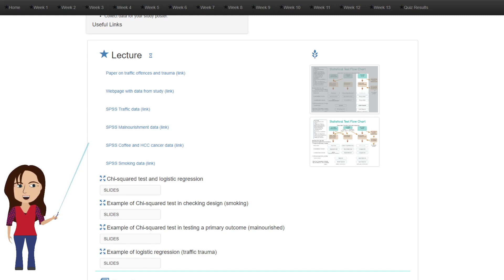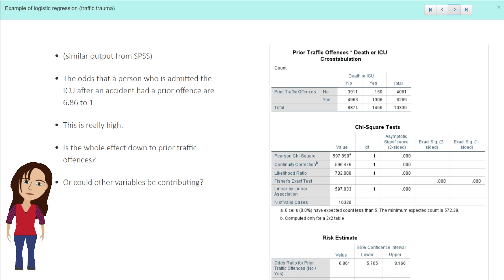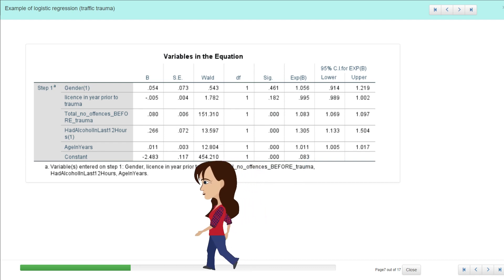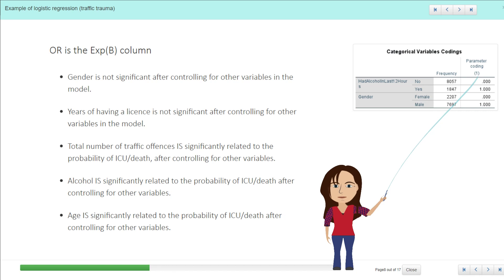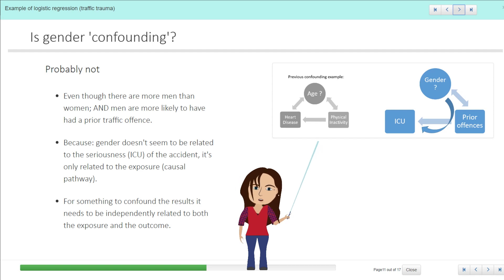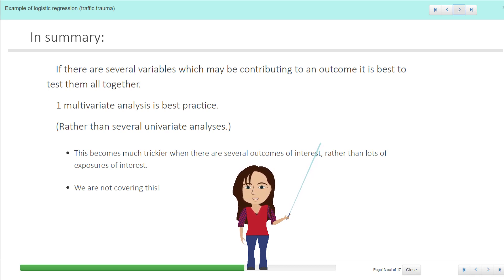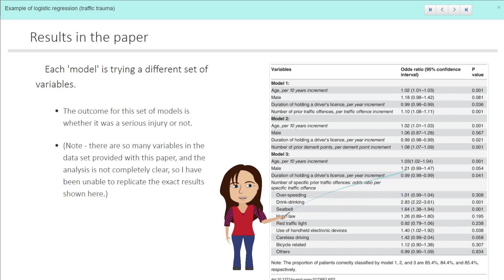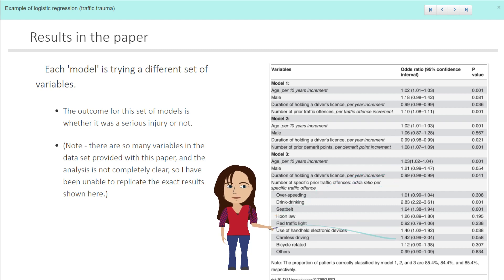Week10 example 3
Example from:
Ho KM, Rao S, Burrell M, Weeramanthri TS. The journey from traffic offender to severe road trauma victim: destiny or preventive opportunity?. PLoS one. 2015 Apr 22;10(4):e0122652.